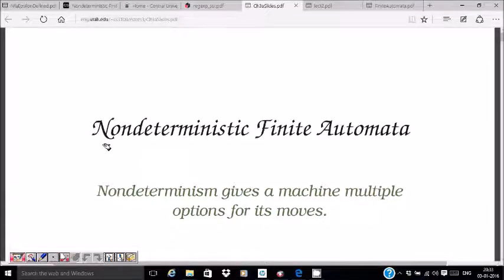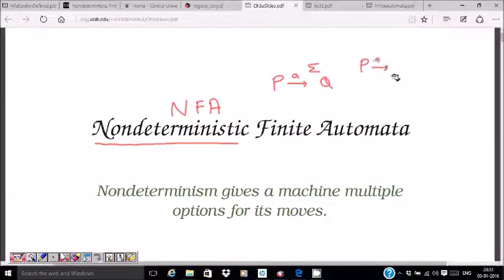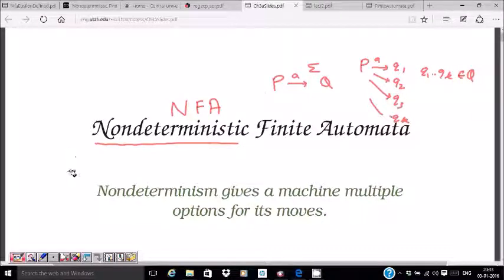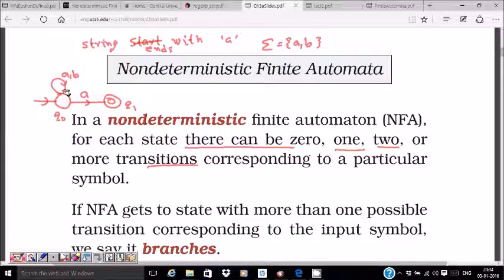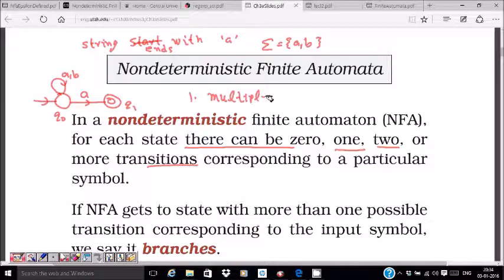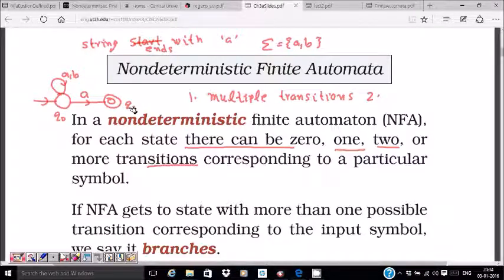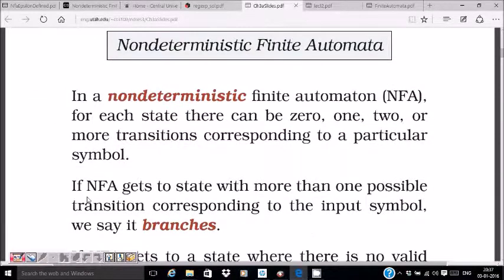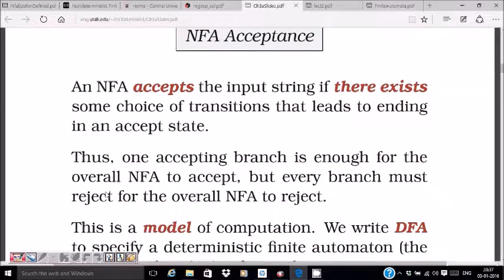16 Introduction to Non Deterministic Finite Automata (NFA)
Introduction to Non Deterministic Finite Automata